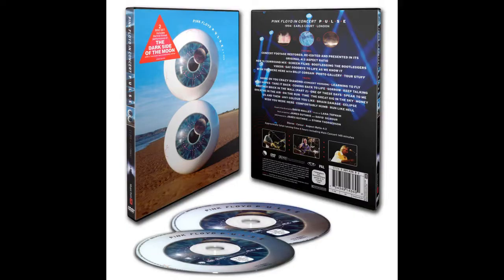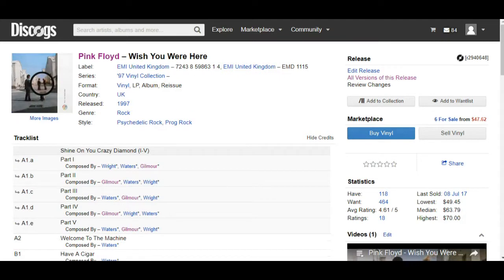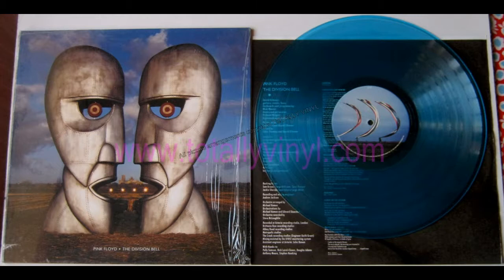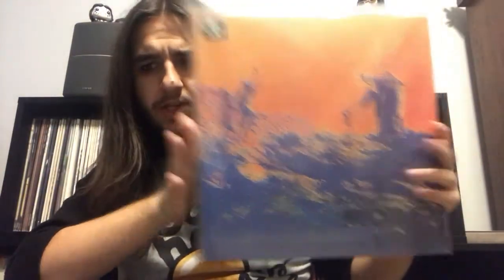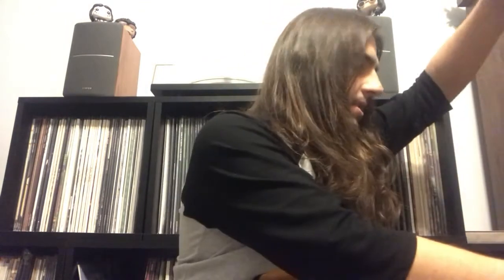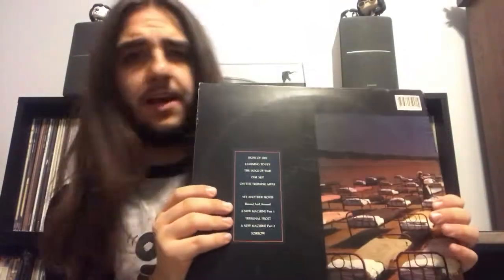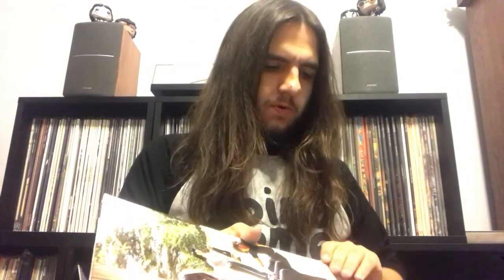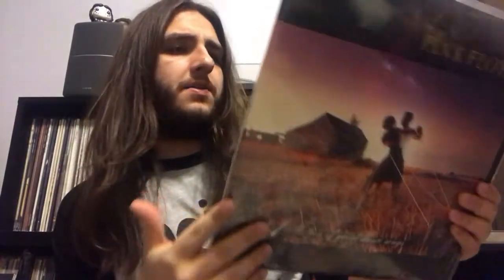PINK FLOYD VINYL REISSUES - Perhaps the best reissue campaign ever? | Vinyl Community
On this video, I will be talking about the latest Pink Floyd vinyl reissues.